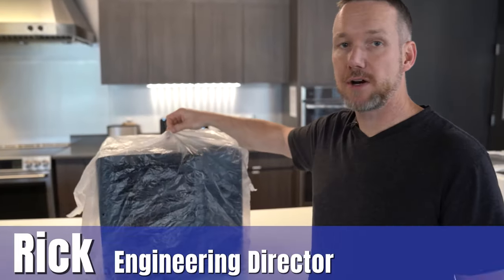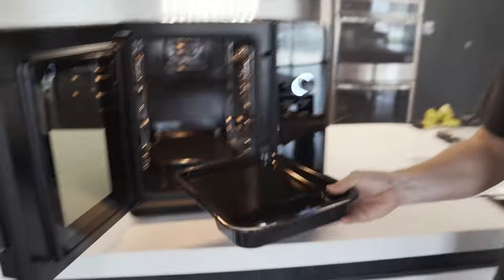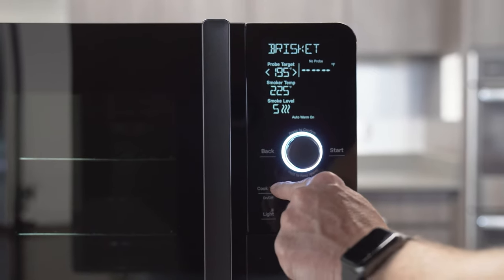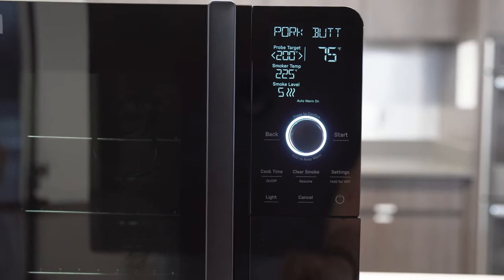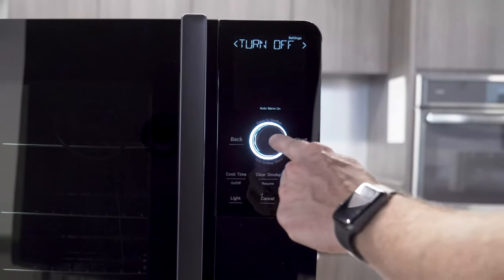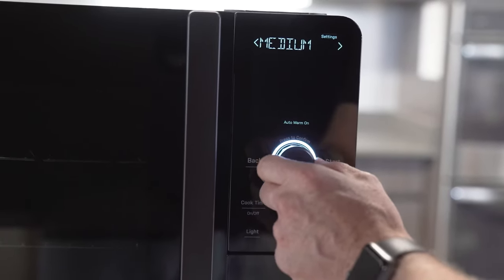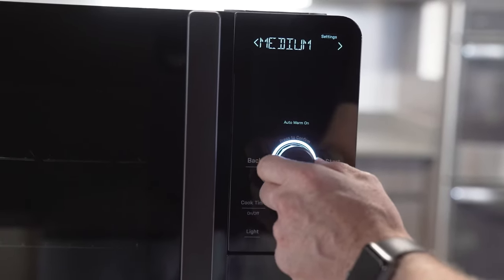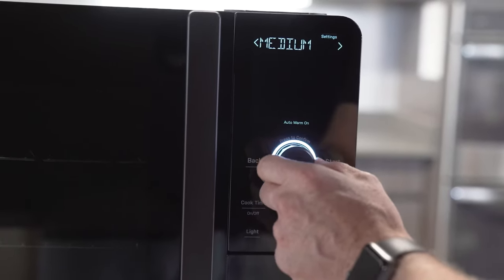Indoor Smoker Unboxing and Setup Guide | GE Profile Smart Indoor Smoker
This is the comprehensive guide to setting up and using your GE Profile Smart Indoor Smoker. Rick walks you through unboxing, initial setup, and preparing for your first smoke while Laura demonstrates how to smoke the perfect pork butt Indoors.

Timecodes

 0:00 - Intro
0:10 - What’s in the Box?
1:06 - Connecting Your Smoker/WIFI
1:47 - Installing Racks
3:02 - Installing Probe
3:31 - Setting up your Smoker
3:40 - Presets
5:10 - Modifying Presets
6:35 - Clear Smoke Feature
7:39 - Settings Menu
7:45 - Auto Warm
8:48 – Sound
9:02 – Brightness
9:08 – Pellets
9:50 – Auger/Prime Pellets
10:59 – Units
11:11 – Firmware/Info
11:19 – Factory Reset
11:34 – Pro Tips/Shortcuts
13:17 – Control Lock/Child Lock
14:26 – Summary of Setup
14:45 – Starting your Smoke
14:57 – Add Water
15:37 – Add Pellets
15:55 – Smoking Demo/Pork Butt
18:45 - Conclusion